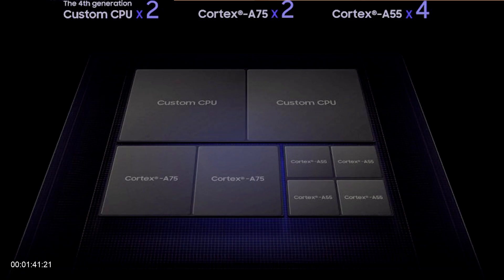Exynos 9820 - 8k Video - 2gbps download speed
Samsung finally announces the much awaited flagship processor the exynos 9820 , why I am exited about this processor is this the processor that going to power the upcoming galaxy s10 , s10 plus and note 10 , possibly the newly announced foldable phone ,

Before going to the details of exynos 9820 , For people who are families with exynos name or who are hearing this for first time exynos is the processor name developed and manufactured by samsung on arm architecture and this one uses gpu from mali , samsung uses exynos processor in the flagships phones as well as midrange phones all over the world except US and China ..

Now lets talk about the exynos 9820 !

As apple and huawei released new phones with the powerfull A12 boinic and hisillcon kirin 980 now it's time for samsung to unveil its flagship processor for 2019 , which is built on 8nm fin fit process compared to 10 mm, which the last year 9810 built on this means this can perform better with better power efficiency samsung claims the 9820 would be 10% efficient than its predecessor , what's new in this chip is the chip is coming with a npu , npu stands for neural processing unit , what will this neural processes will do ? When the phone needs to perform Ai based tasks the npu starts working and according to samsung the npu do the Ai based tasks 7 times faster than the last year 9810 which sounds great ,

And the this is a octa core processor instead of having 2 quadcores splitter into 2 clusters , the 9820 have 3 clusters with 2 big custom cores and 2 A 75 cores and 4 a55 cores ...the big cores will takes the intense tasks and the a55 used for less resource full tasks

Samsung claiming 20 % faster performance in single core tasks up to 15% in multi core which is huge , and this supports up to 4k display resolution and up to 22 megapixels if it's a single sensor and 16+16 if it's a dual camera , and downloading speeds would be up to 2 gb with uploads of 316 mbps , and can record 8k at 30 frames per second and 4k at 150 compare to the 120 of 9810 and with faster UFS 3.0 and 2.1 .